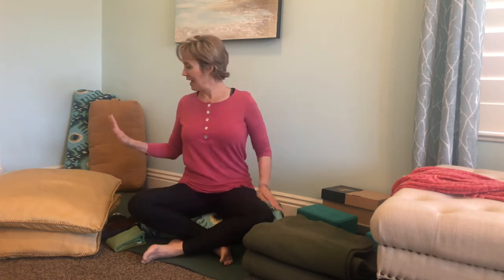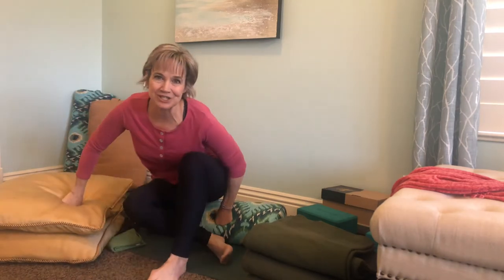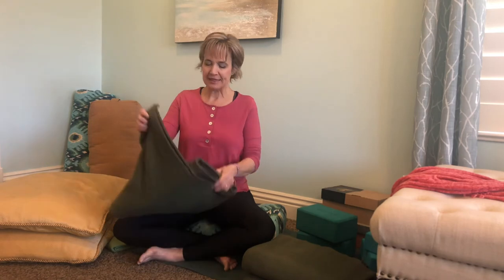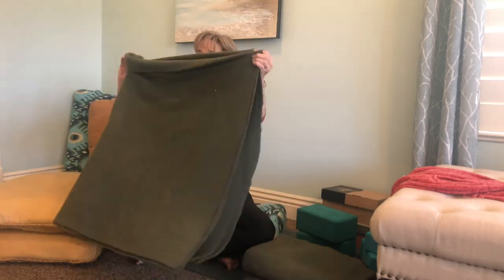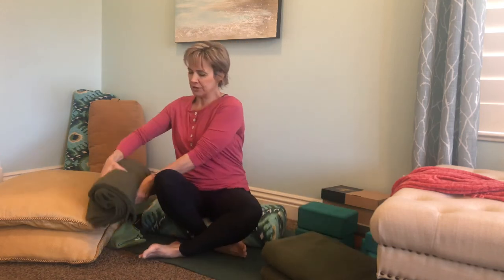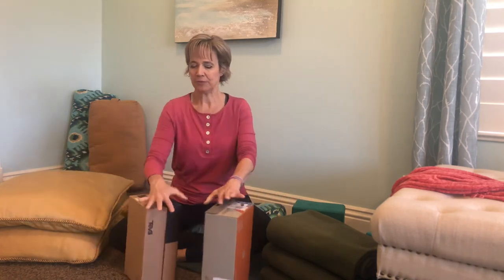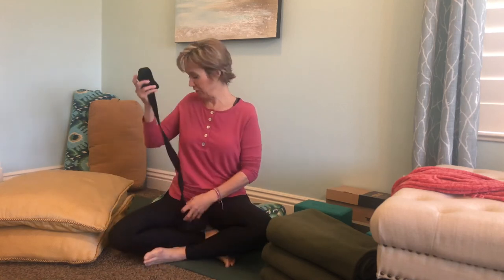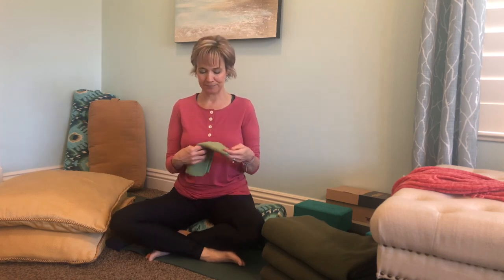How to Improvise with Items You Have Around the House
Are you ready to practice Restorative Yoga but you don’t have all the props? No problem! In this video, I’m sharing with you simple substitutes of items you already have around your house. I'll show you how to improvise and what you can us for the bolster, yoga blankets, yoga blocks, a strap, and eye pillow.

*The fleece I use for the yoga blankets is 64” wide and cut to 1 ½ yards, or 54”.

😴   Do you struggle with sleep?! I hear you! Get my FREE "Better Sleep Bundle" with effective habits I recommend to prepare your body for sleep along with a Yoga Nidra for Deep Sleep audio I recorded for you.

🌼  Restorative Yoga is a healing practice; and as the name implies, is a practice in restoring the body and mind to balance and well-being.  While other forms of yoga and exercise involve toning and stretching the body, Restorative Yoga is all about the release.

🌼 Restorative Yoga is a deeply relaxing and rejuvenating practice with the emphasis being on innercise, rather than exercise, making it accessible and available to all no matter the level of fitness, from athletes looking for rest and recovery, to those with limited mobility looking for gentle movement and release, to anyone wanting to de-stress and find peace.

🌼 Some benefits of Restorative Yoga:

Reduces physical pain and facilitates healing.
Relieves tension for physical and mental health.
Trains the nervous system to shift into rest and digest.
Is relaxing and rejuvenating.
Stimulates organs for improved health.
Increases mindfulness and awareness.
Facilitates deep listening and intuition.
Increases compassion for self and others.

🧘‍♀️ As always, practice with awareness and a spirit of self- kindness.

Yoga and pilates provide great benefits, but only you know your own body and limits. Like with any exercise, please consult your health care professional with any questions or concerns before beginning a program. By watching and participating in this video, you acknowledge that you are doing so at your own risk, and you waive all rights against the presenter for any and all harm.